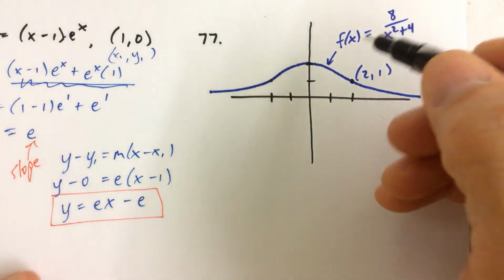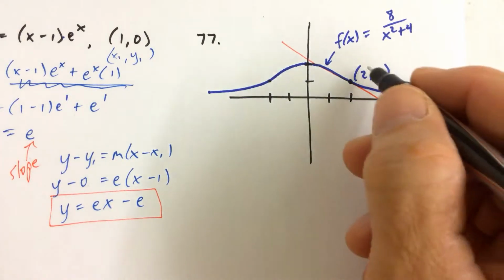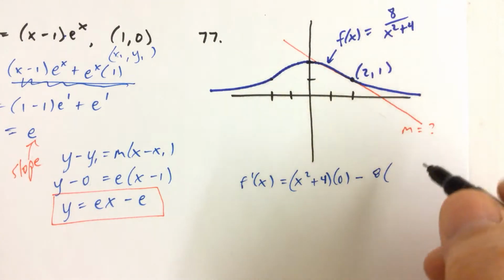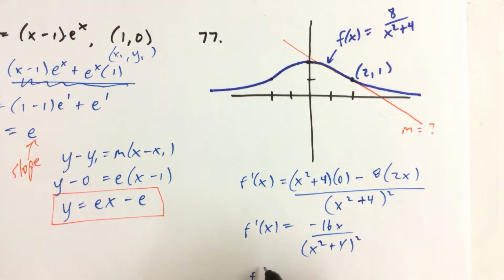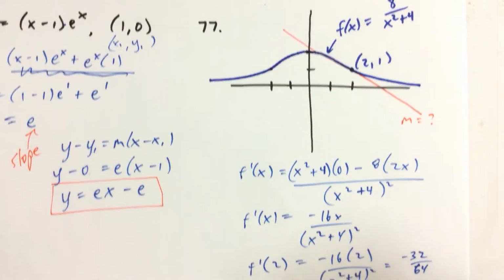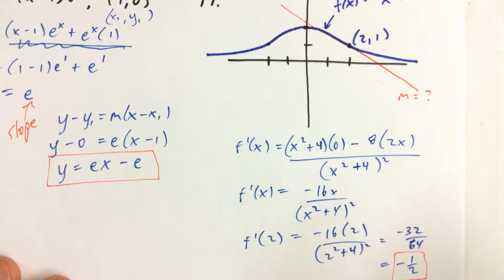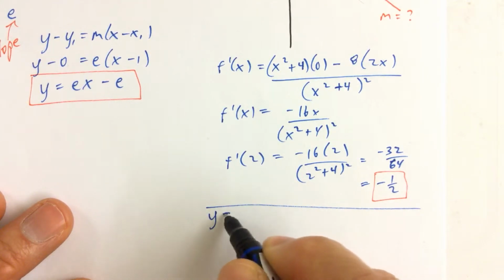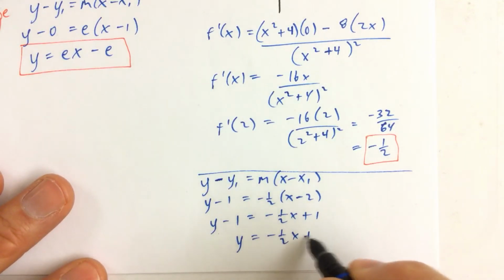PCH U9 Obj 8-10 hw Solution to Pg 154 #77